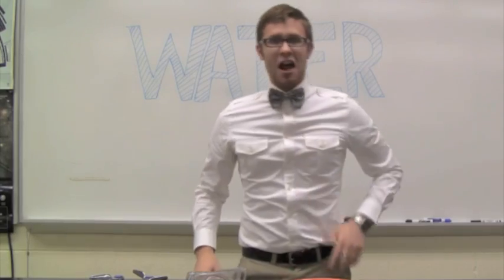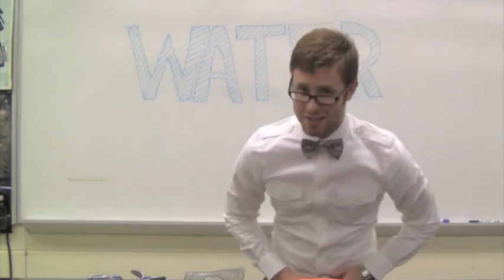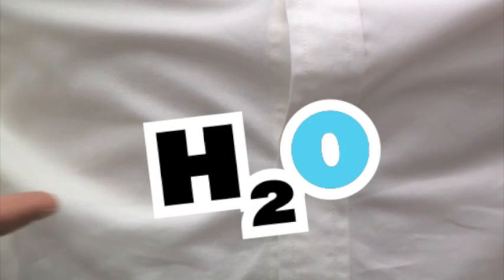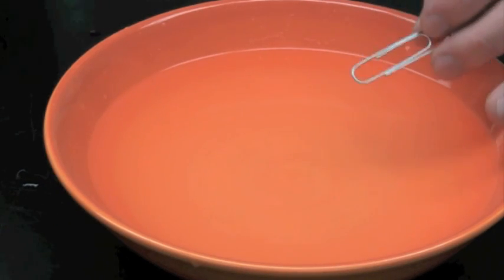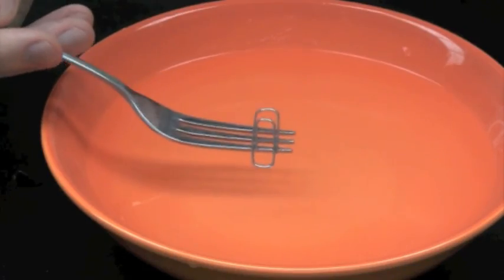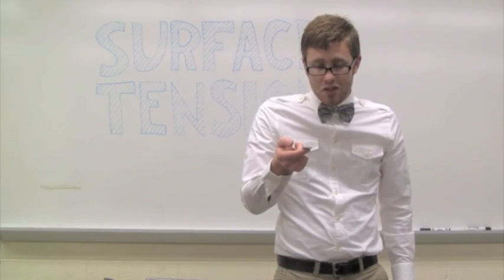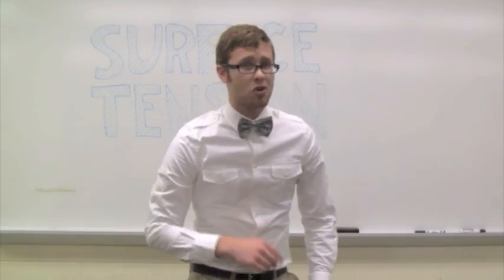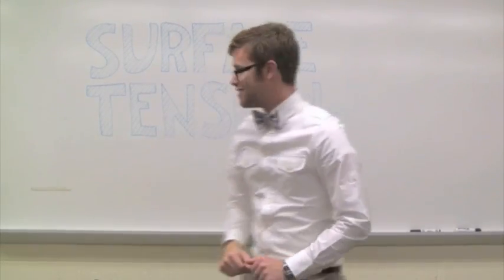The Physical Properties of Water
Science Steve explains the physical properties of water.